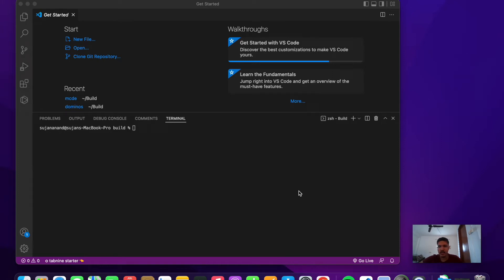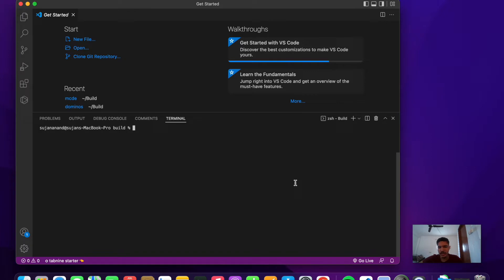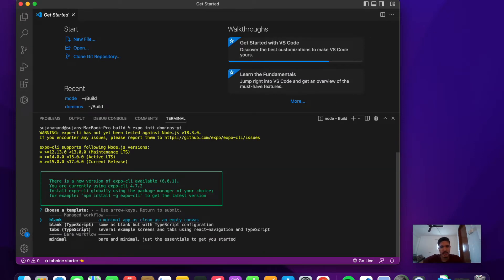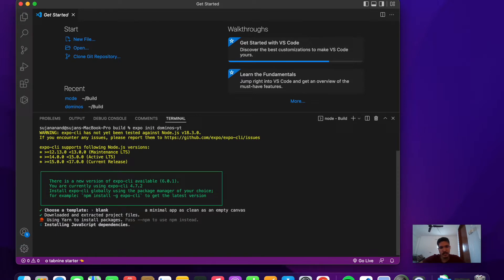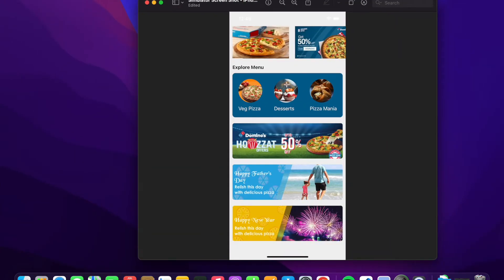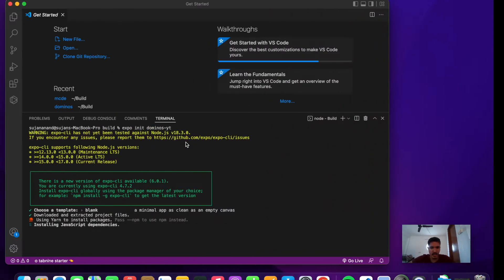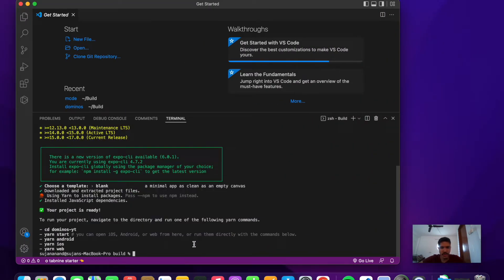🔴 Let's build a Pizza Application (Dominos) with React Native | HomeScreen | Expo | Day 2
we will continue building the  Pizza Application with react native and we will design the Homescreen part of it and if you find this interesting please smash the like button for me 💯 ,also consider subscribing!!

we will learn and explore about different design and styling and upgrade our skill set